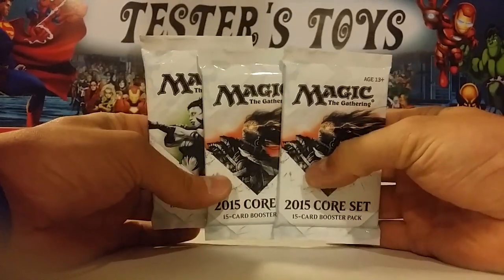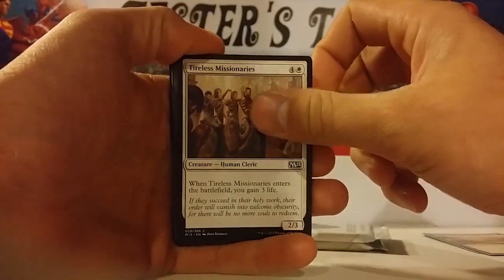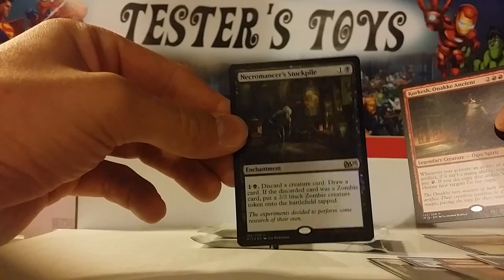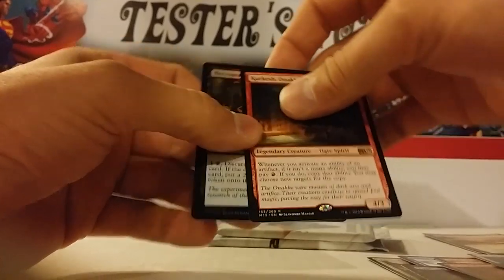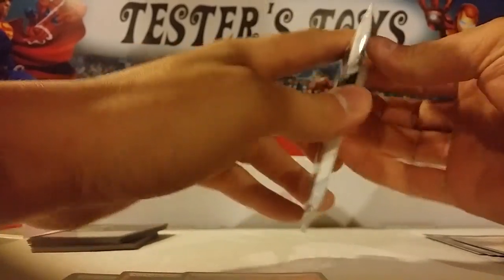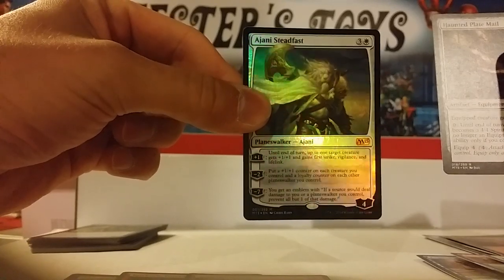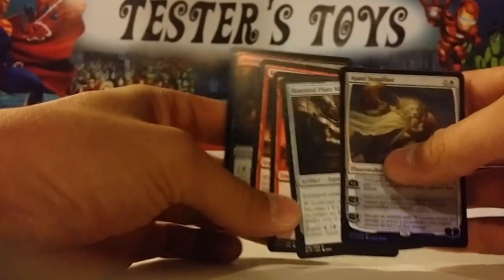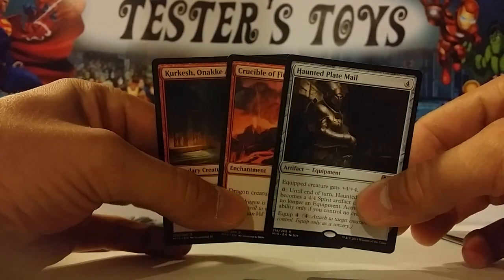3 packs of m15 opening. Awesome mythic foil pulled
Pulled a really nice mythic foil in this video.